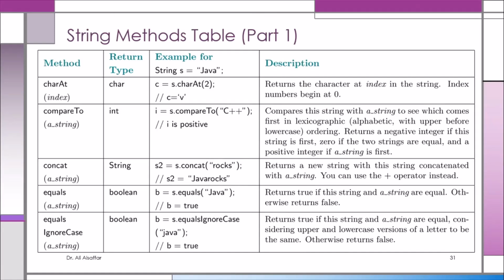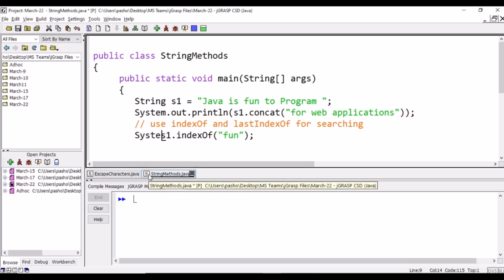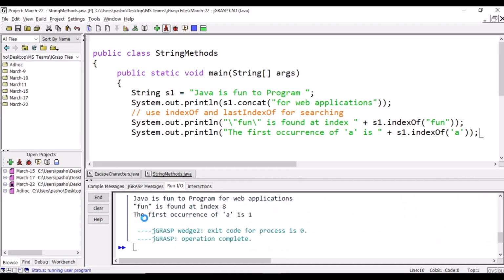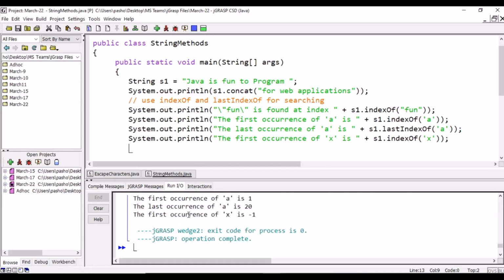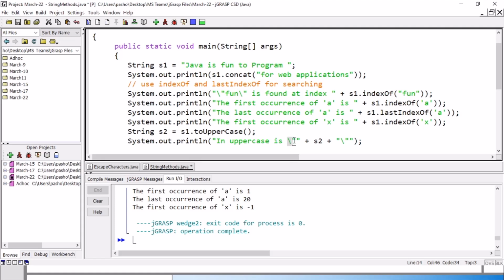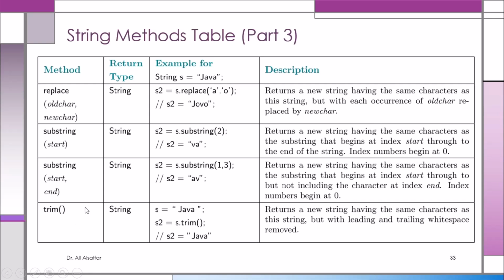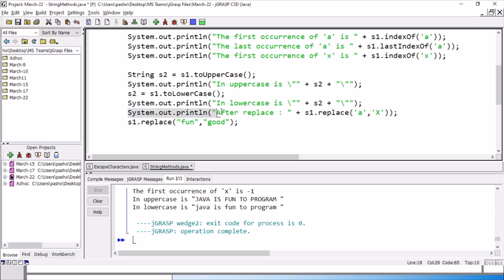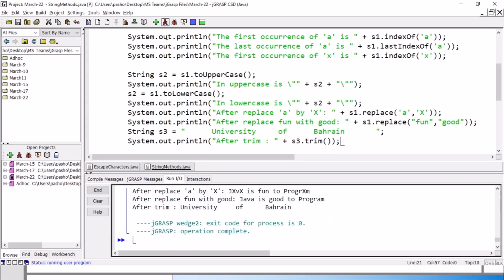Lesson 15 Strings Part 3 2022